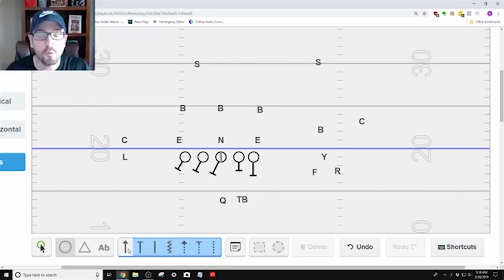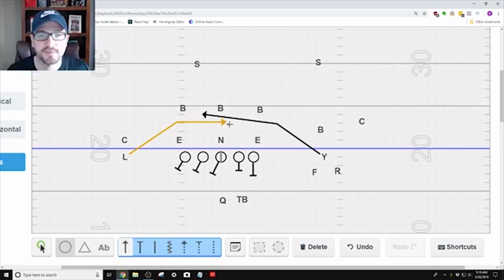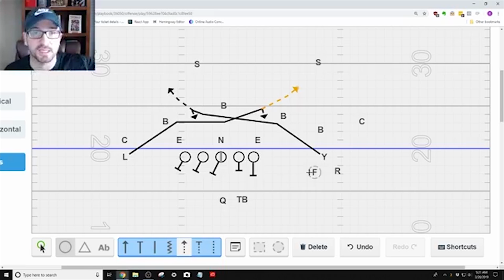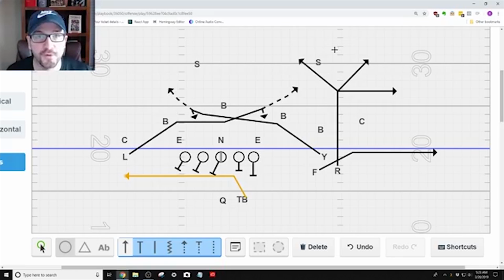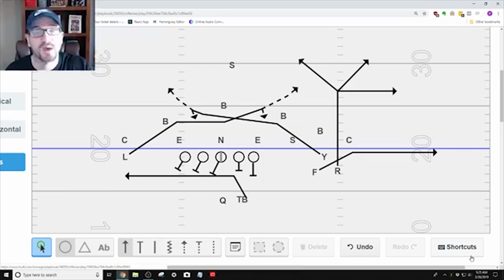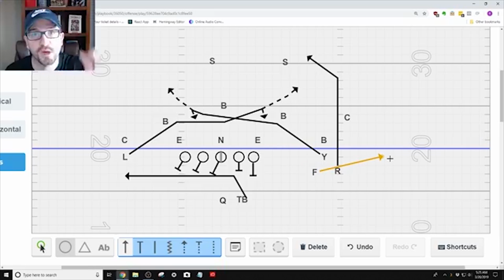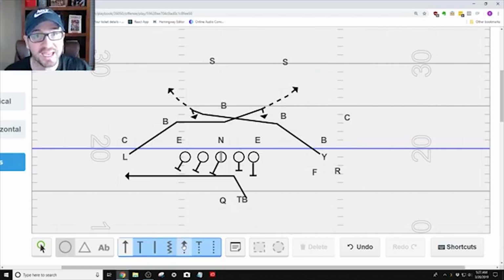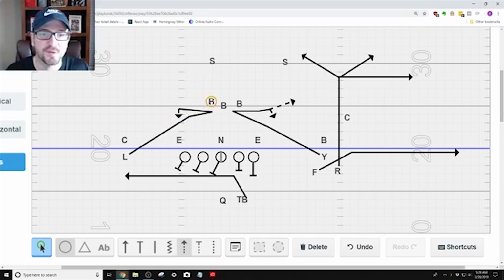Air Raid Mesh Concept from Spread Bunch Formation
The Air Raid Mesh Concept is THE CONCEPT for the Air Raid Offense. If we were to do a SAT analogy -- Mesh : Air Raid :: Veer: Flexbone.

So how do you get the most out of the Air Raid Mesh Concept? By using Spread Bunch Formations. Utilizing the Spread Bunch Formation with the Air Raid Mesh Concept gives the Air Raid Offense a KILLER play.